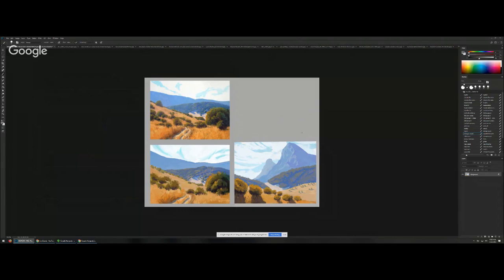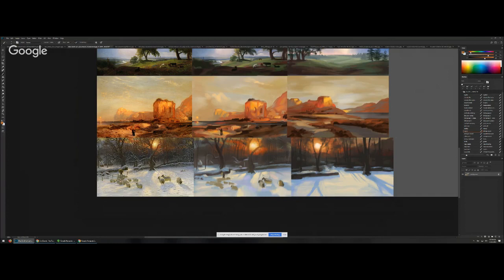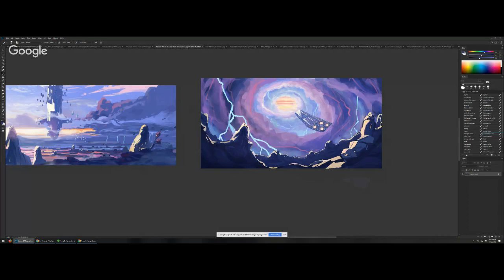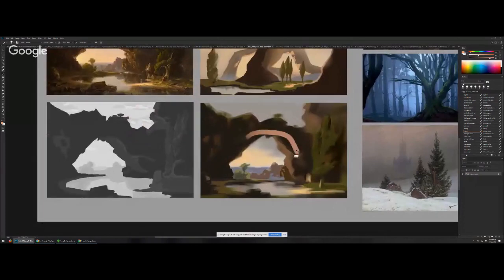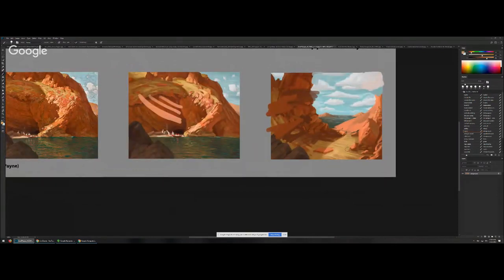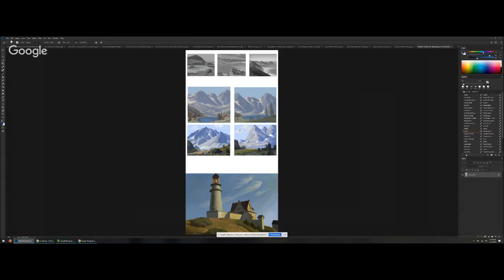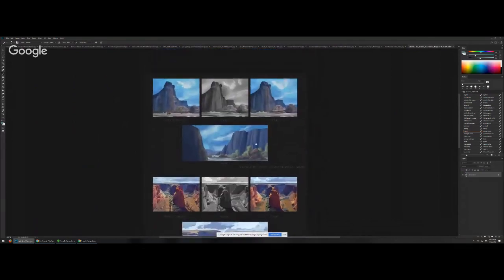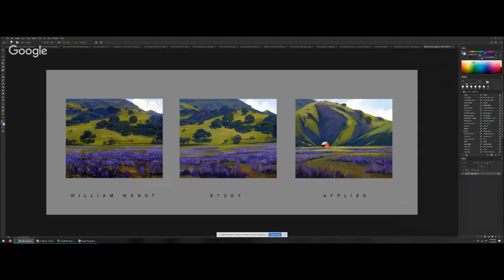Art Camp 3.2 Critique 2018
Critiquing student work for week 2 of Art Camp 3. Lots of master studies! :D